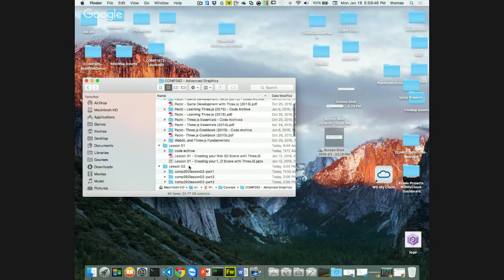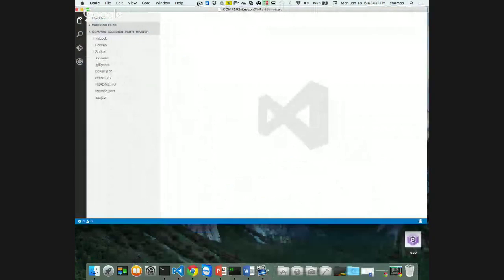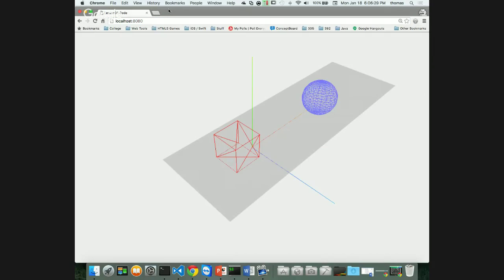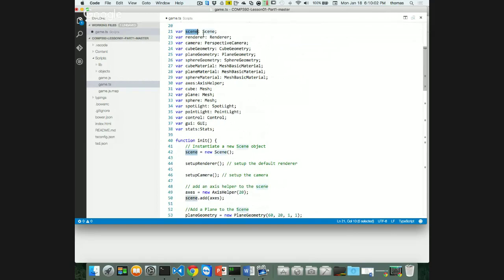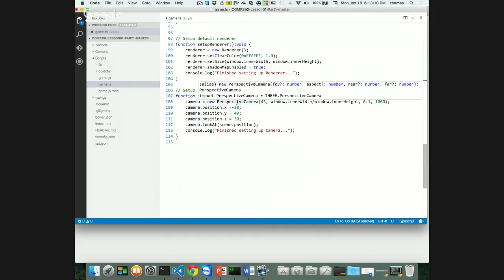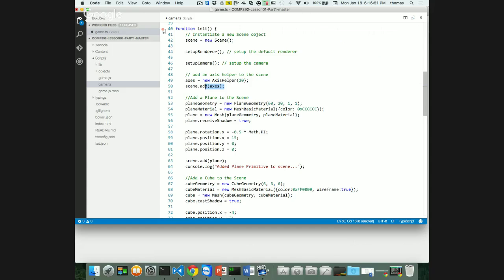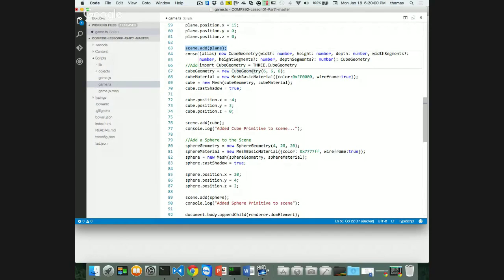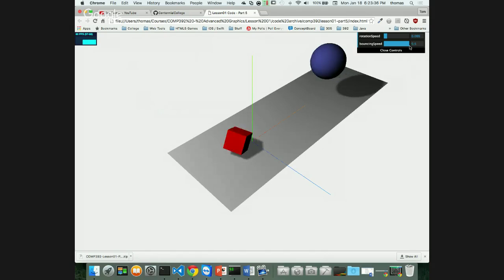COMP392 - Lesson 2 - Part 2 - Broadcast